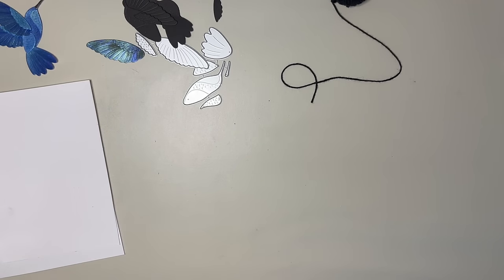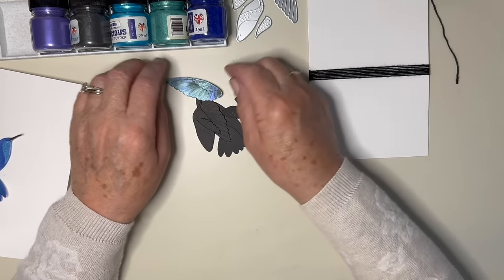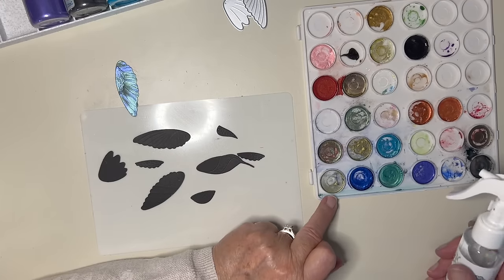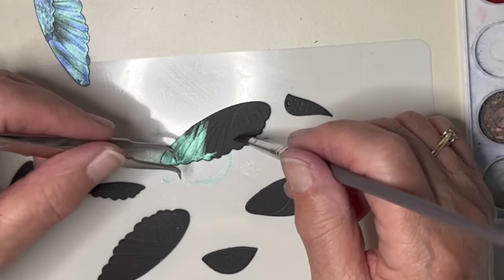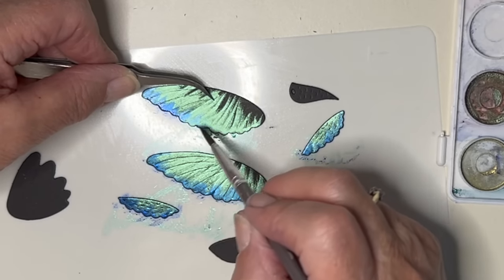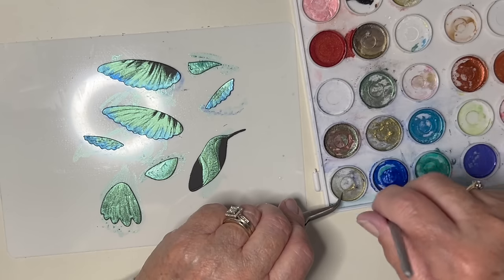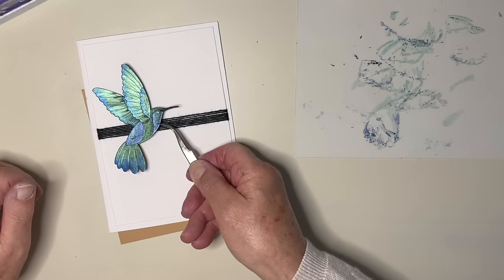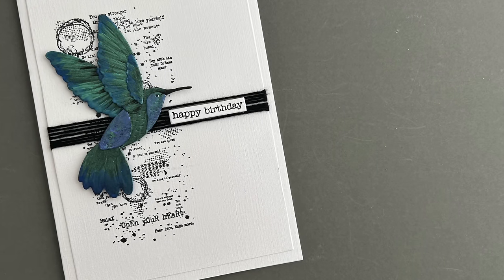Colouring a humming bird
Globleland Humming Bird dies
Black Thread
Gel Pen white

Stix2 precision glue
Beary Art Glue
Stix2 Glue Stick